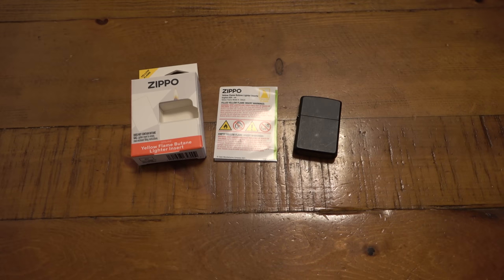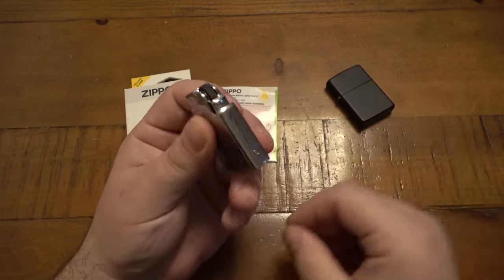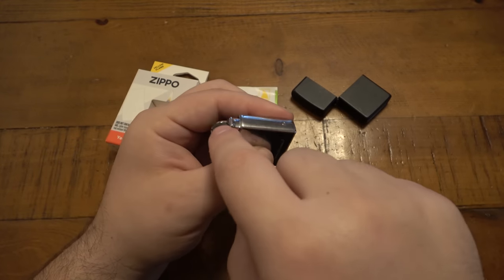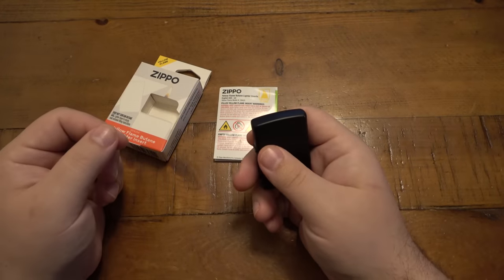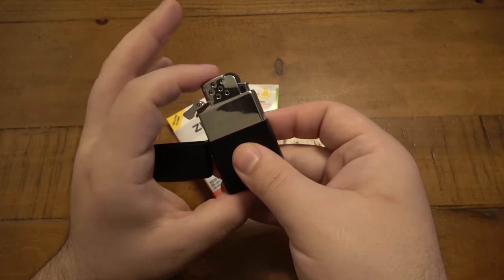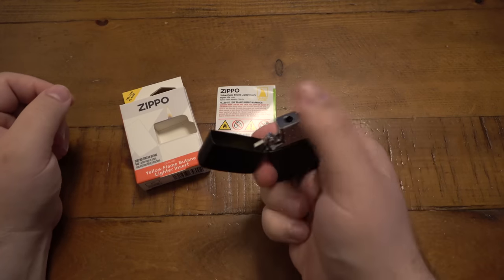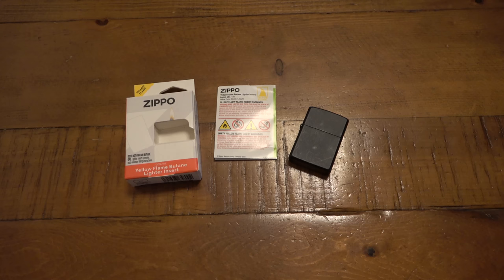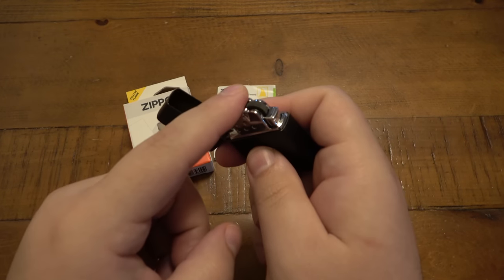NEW Zippo Brand Soft Flame Butane Insert Is The BEST Insert Yet...Has A Great Original Zippo Feel !